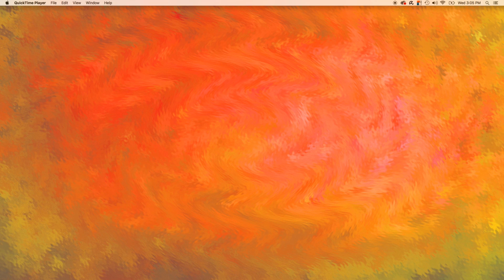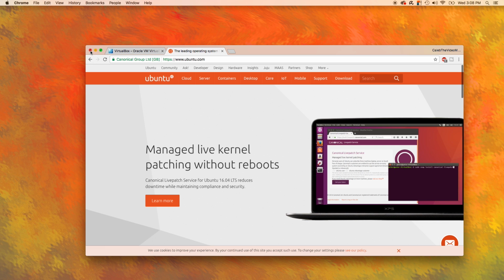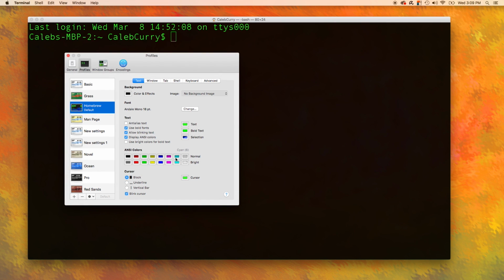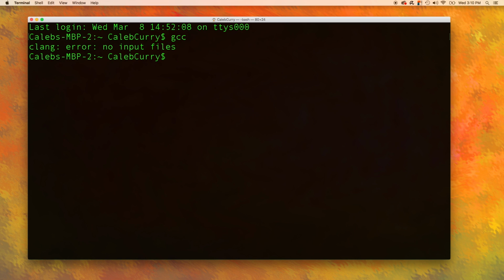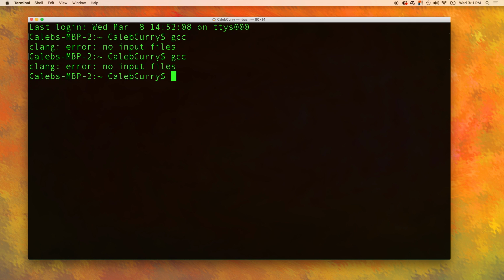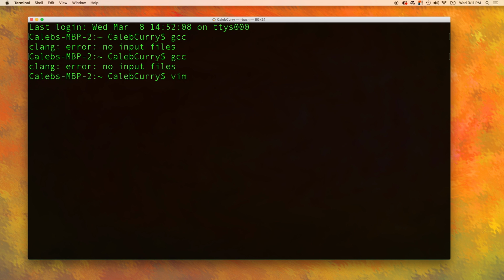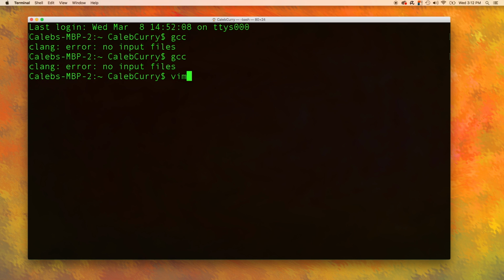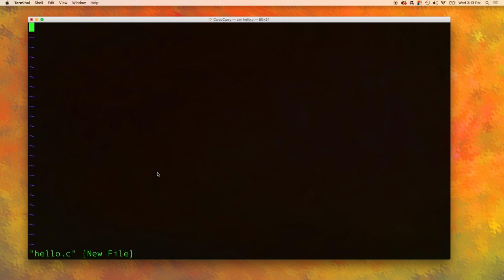C Programming Tutorial 2 - Installing GCC